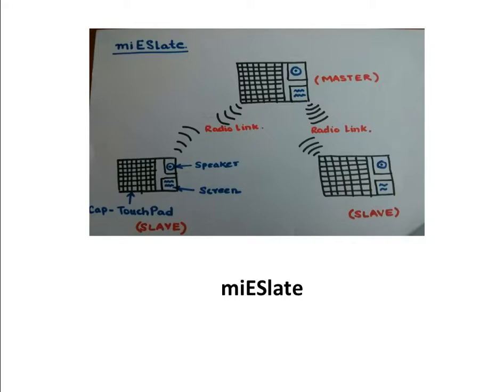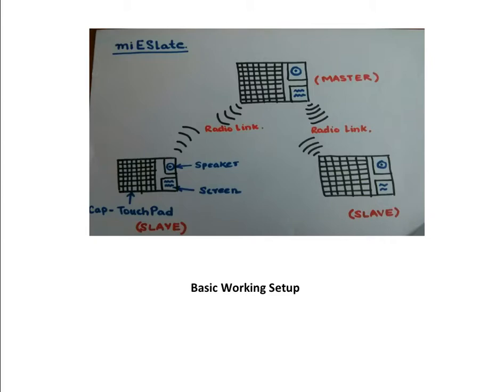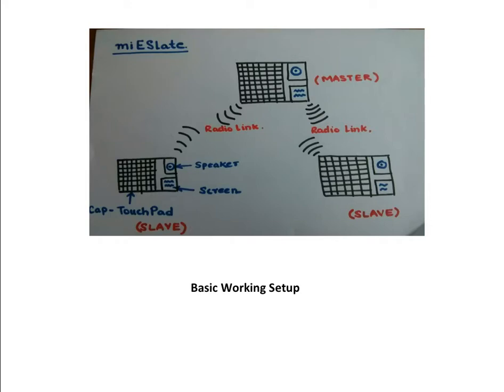miESlate - The Hack A Day Prize Entry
My Entry into the Hackaday Prize.
This video briefly describes my idea. The motivation behind the project and the components which I plan to use.